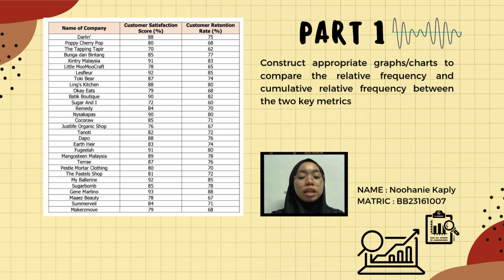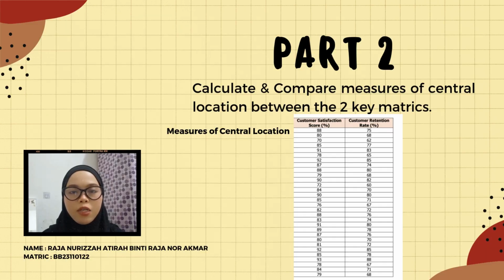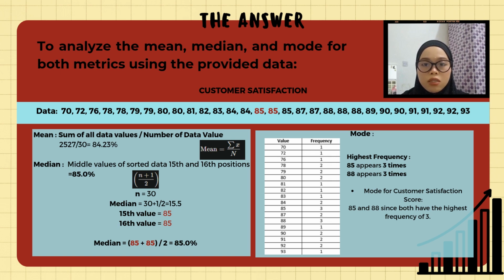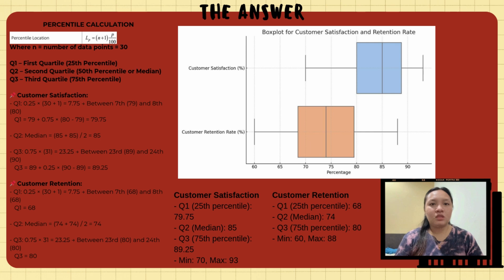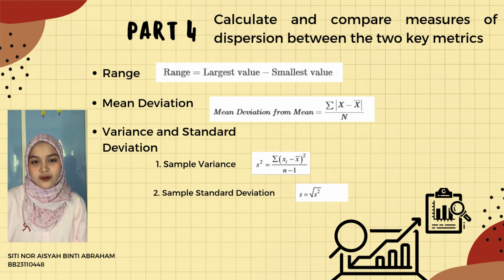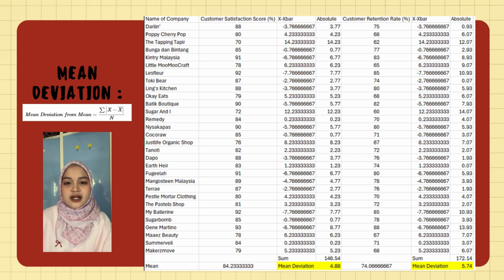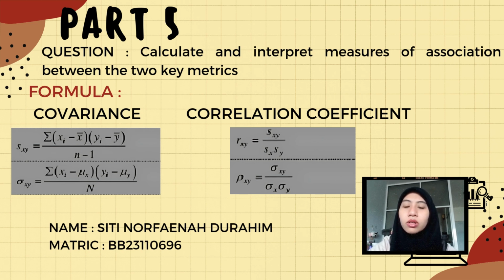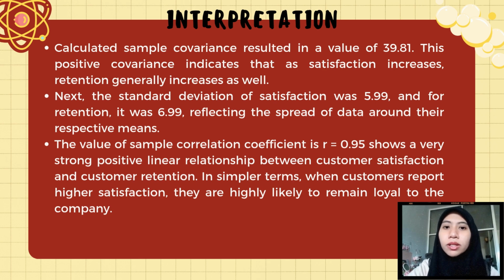GROUP 6 ASSIGNMENT (BT23303) DATA ANALYTICS & BUSINESS INTELIGENCE